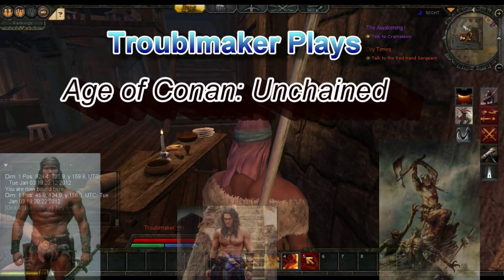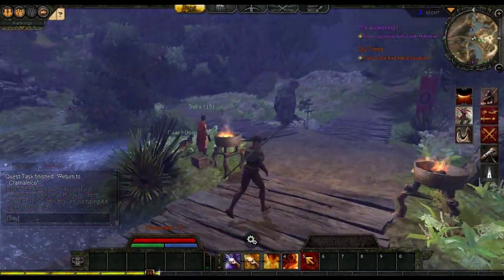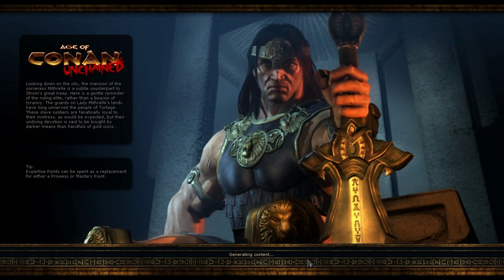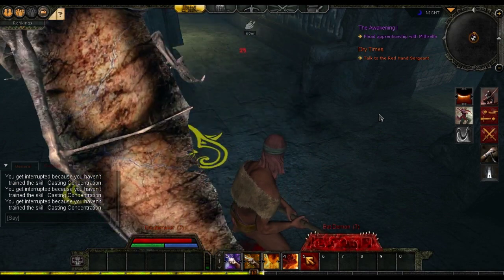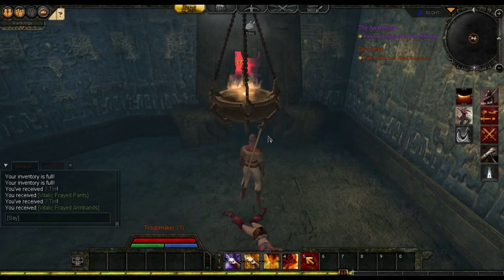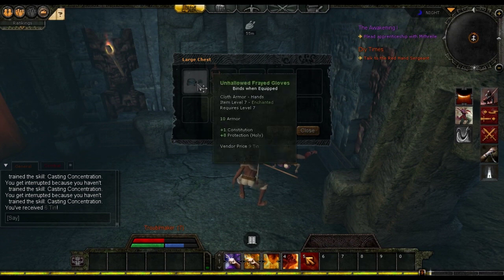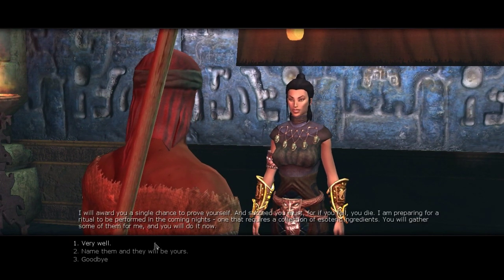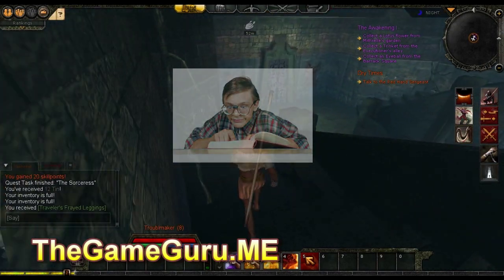Troublmaker Plays Age of Conan #4: Off to See the Wicked Witch of the North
In this video I am still in single player mode heading North doing the next part of the Demonologist single player mode.